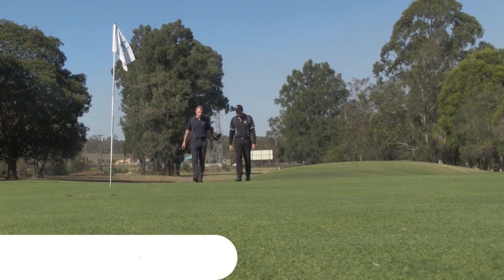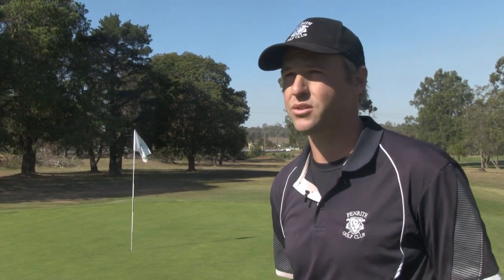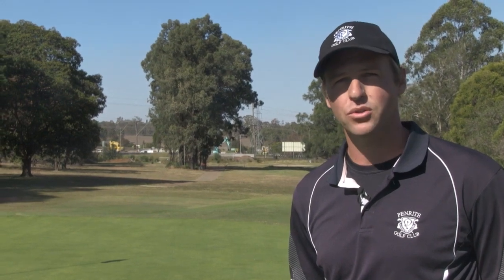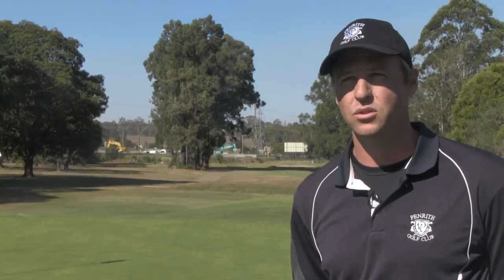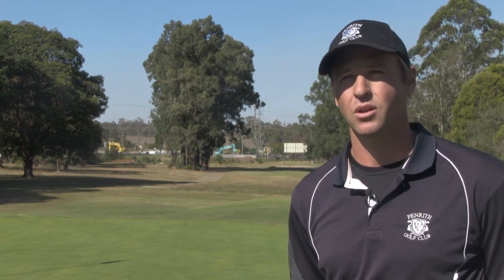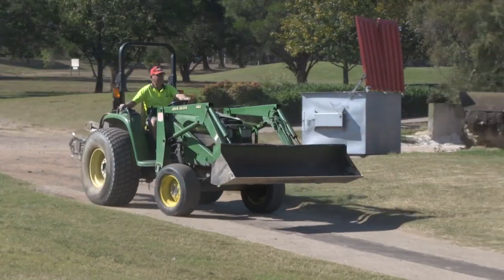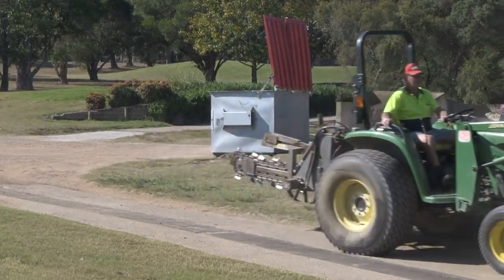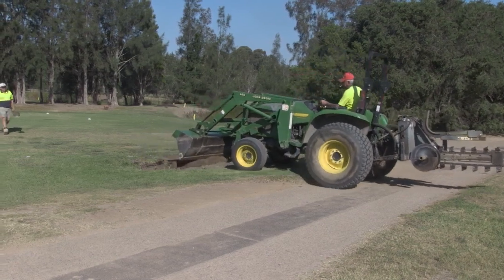Exteris Stressgard® Trial Results: Penrith Golf Club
Ian Thompson, Superintendent of Penrith Golf Club in Penrith, New South Wales shares the results from a recent trial to control Dollar Spot, Winter Fusarium as well as other turf diseases on the golf course. In this trial, Envu's Exteris Stressgard® was applied to half of the turf while Reserve Stressgard® was applied to the other.  At the end of the trial period, Ian observed that Dollar Spot did not appear on the area of turf where Exteris Stressgard was applied. During the summer, other Stressgard products from Envu's range, such as Signature Stressgard® and Reserve Stressgard, are used to combat diseases like Pythium and Anthracnose. Watch the video to learn more.